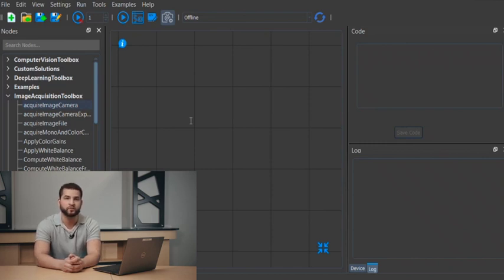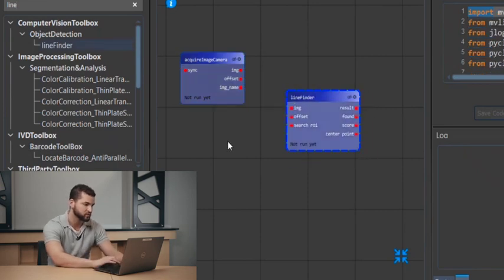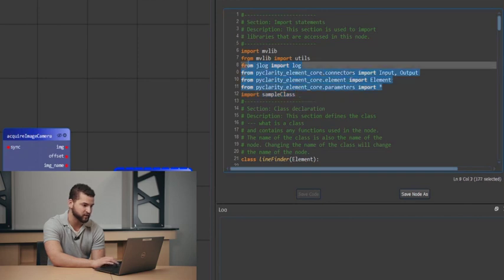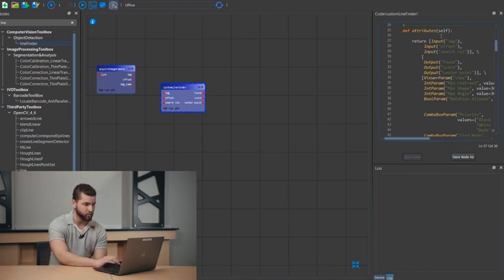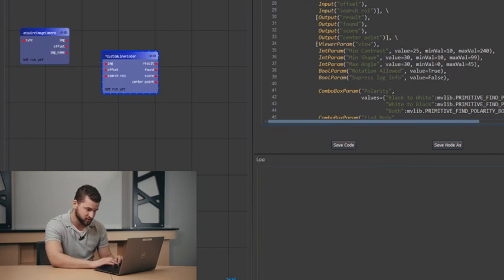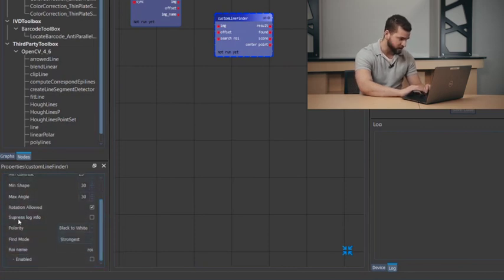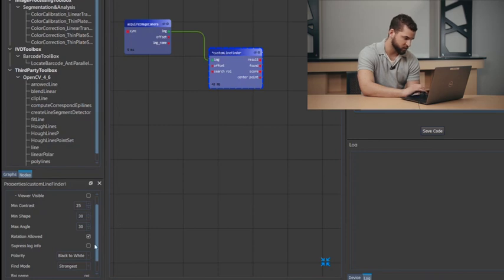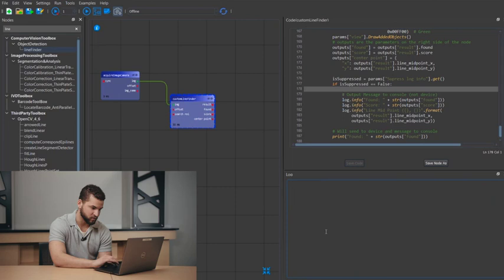JADAK Clarity Studio Machine Vision Software: Node Customization Demonstration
Clarity Studio delivers flexible yet powerful solutions for your most challenging machine vision tasks on a PC. With seamless integration and a user-friendly interface, Clarity Studio revolutionizes rapid development and deployment for inspection automation in Healthcare, Manufacturing, Shipping, Packaging, and other high-frequency visual inspection operations.

Clarity Studio empowers you to create, manage, and extend custom machine vision solutions with simplicity. Import home-grown algorithms and tailor the source code to your needs. With an intuitive visual programming interface, built-in libraries, and instructional videos, it's designed for engineers and non-engineers alike. Harness advanced capabilities like deep learning, edge learning, and rule-based functionality, all while utilizing JADAK’s proprietary tools and OpenCV.